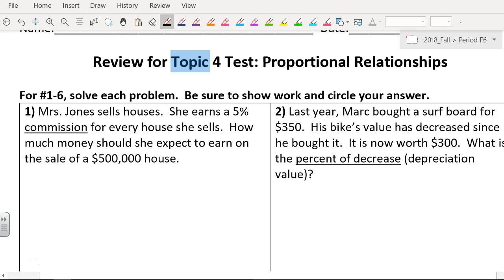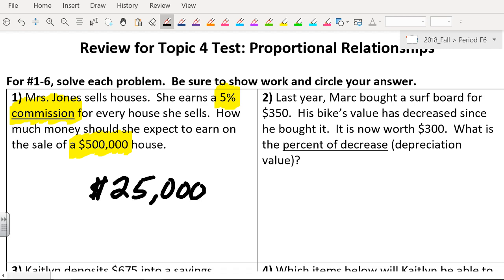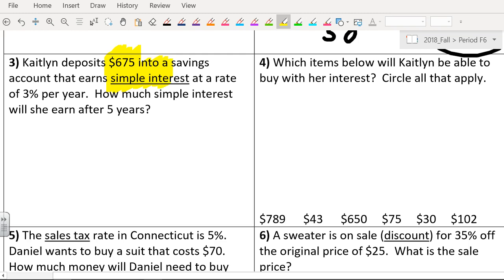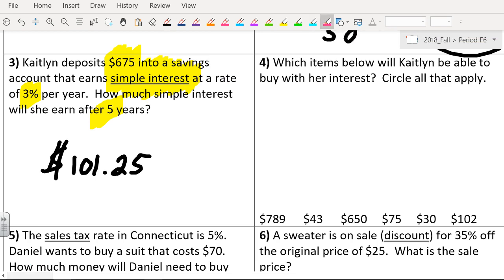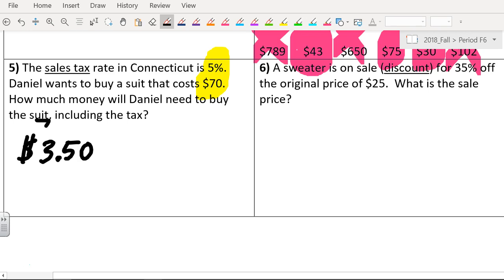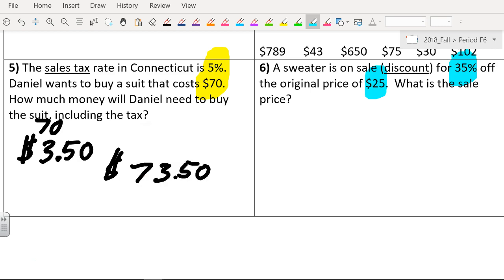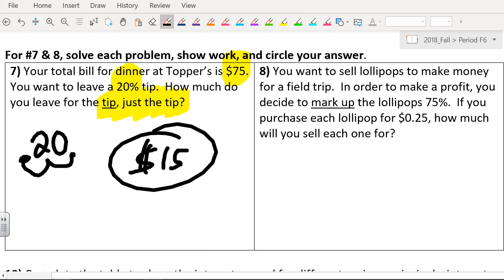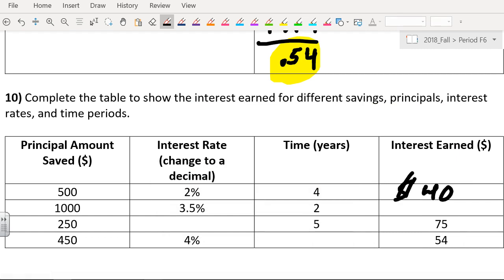Math 7- Period F6- Topic 4 Review